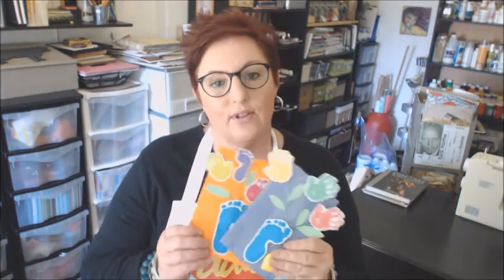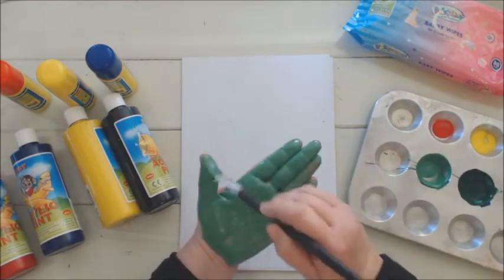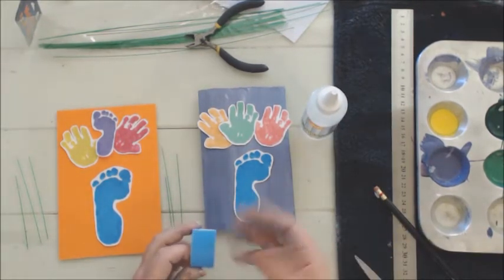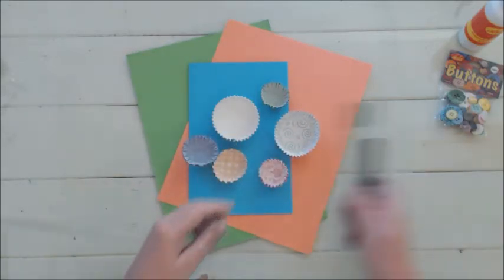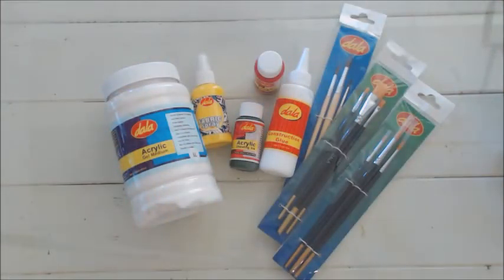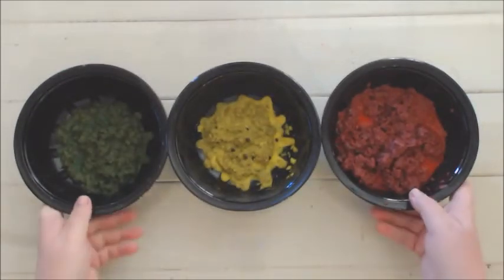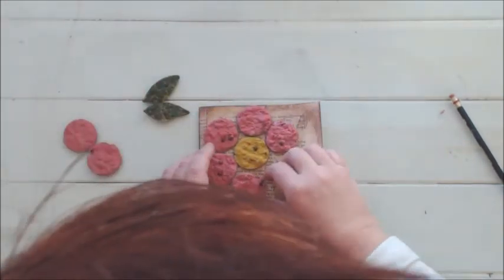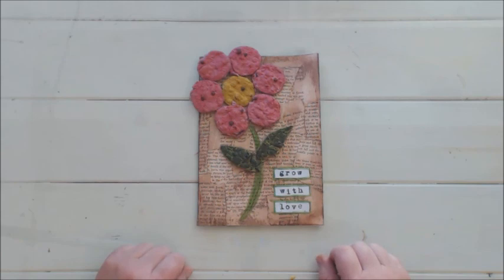Mothersday Cards - 4 May 2018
Our very first lesson is for toddlers, juniors and teens - to make Mothers Day Cards for next week (13th May).